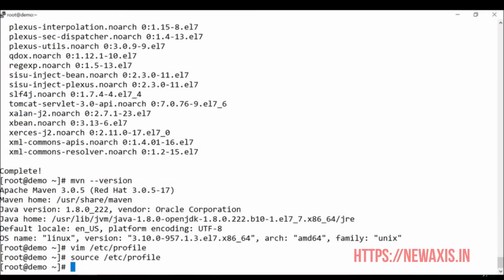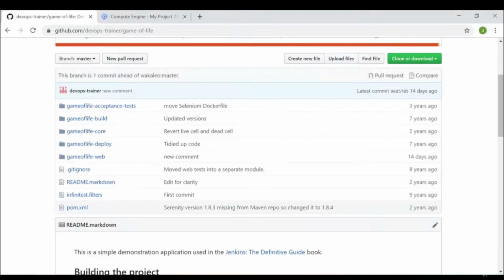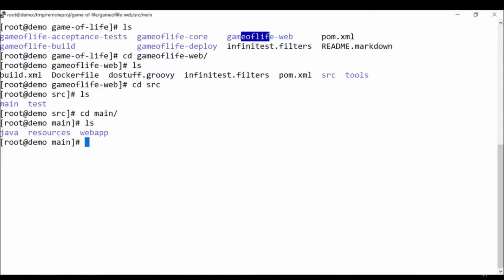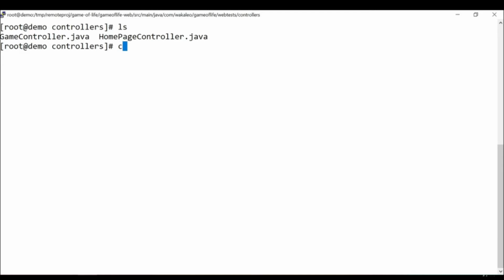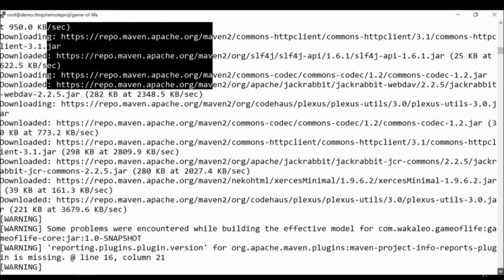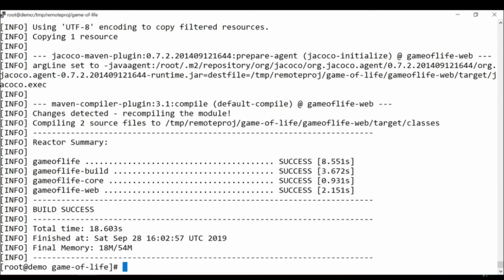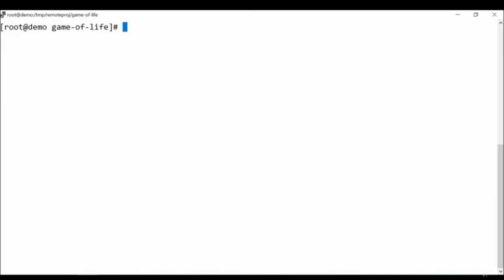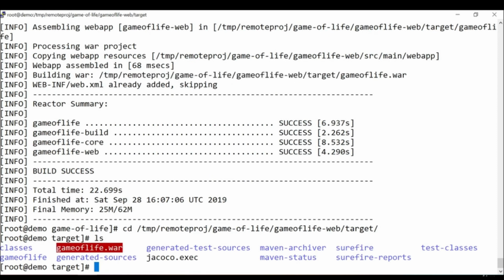Maven Hand on Lab 6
Maven Hand on  Lab